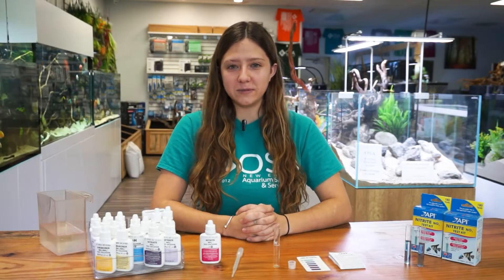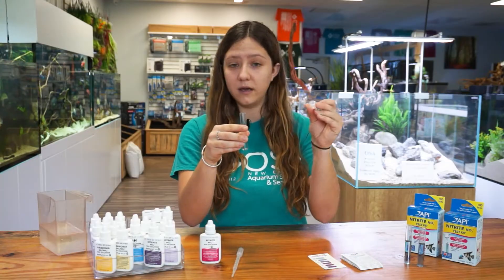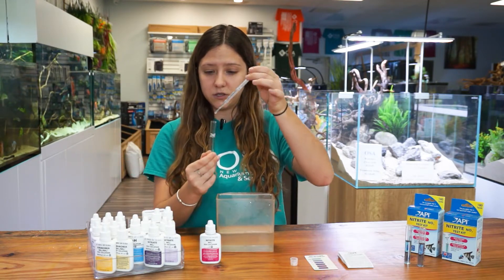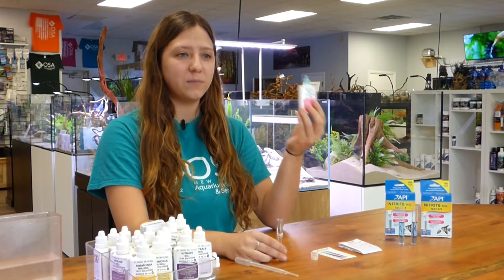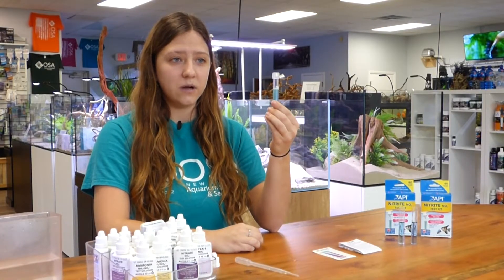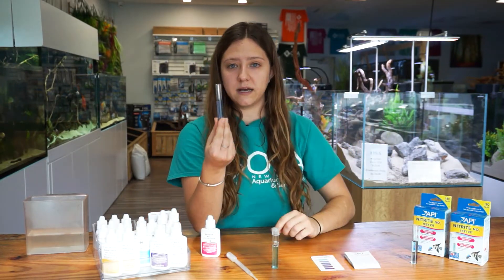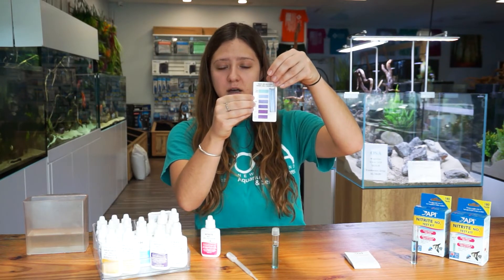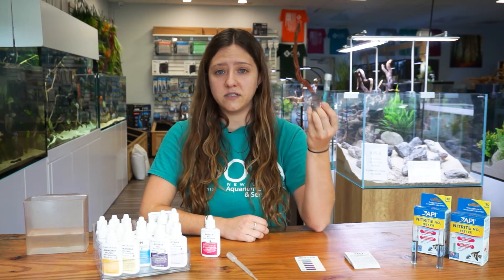How to Test Nitrite Levels in Your Aquarium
Stacy is here to show you how to test your Nitrite levels using the API Nitrite test kit